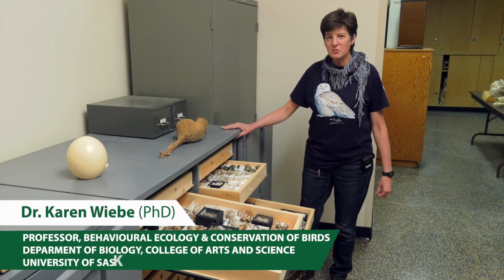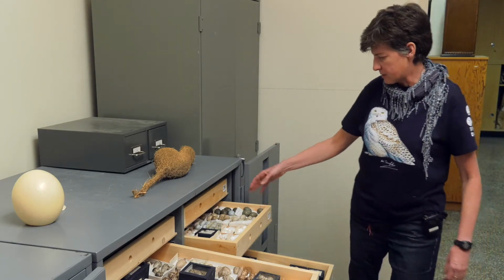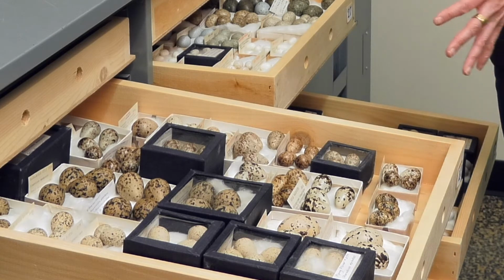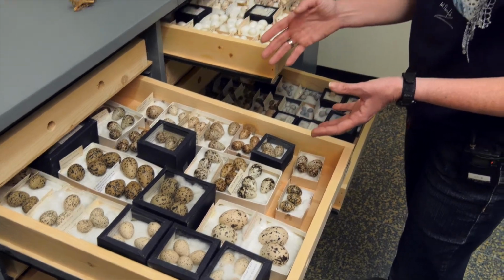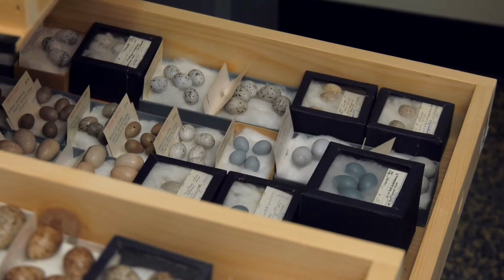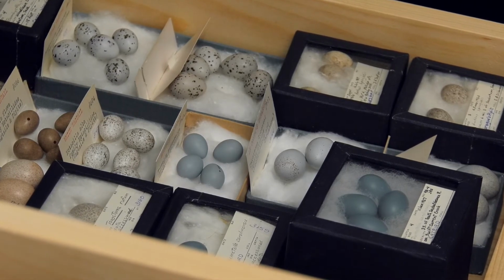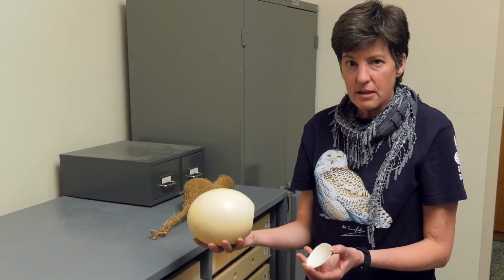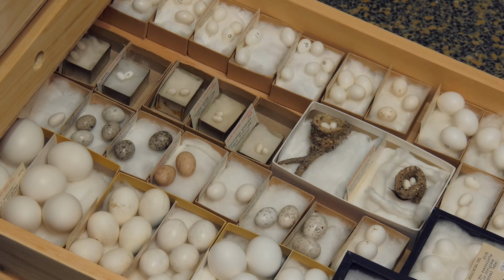EP03 Bird Eggs